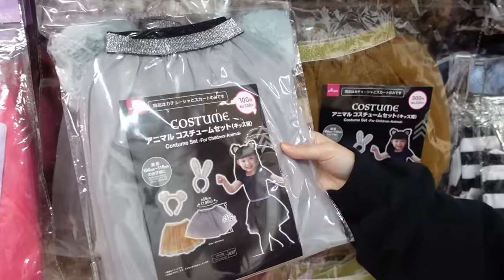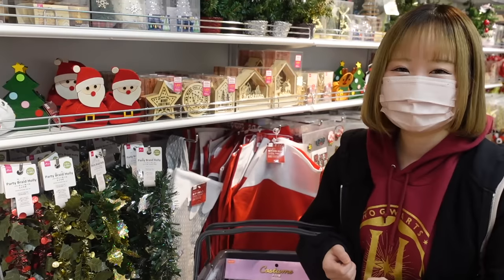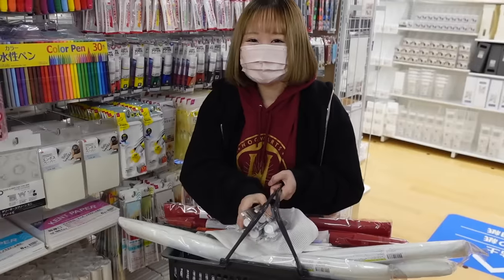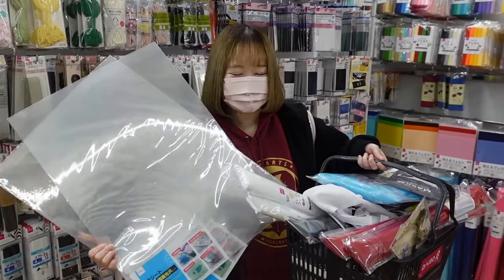No Budget DAISO HAUL and $1 store costume challenge